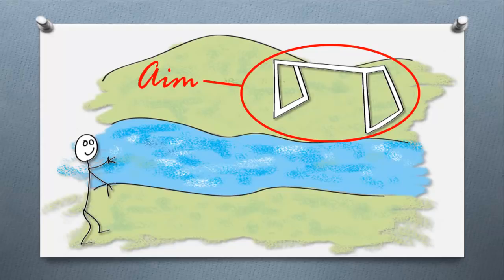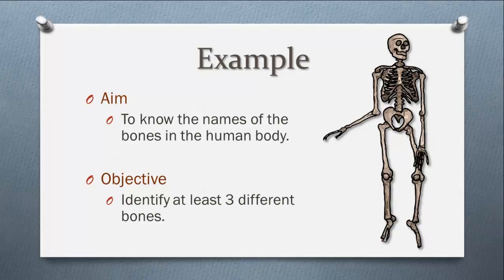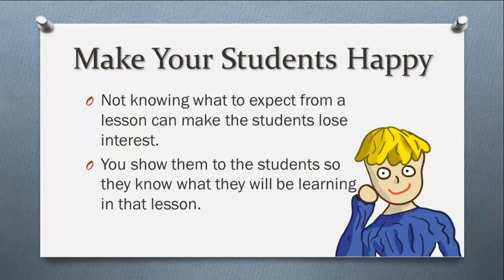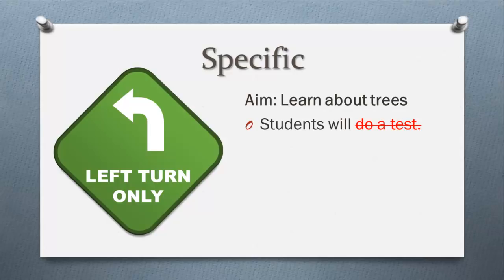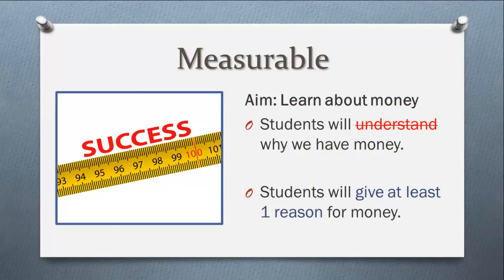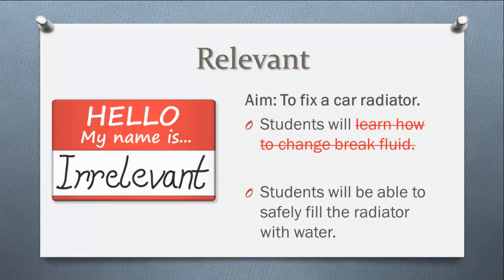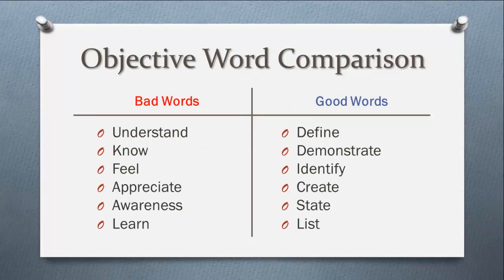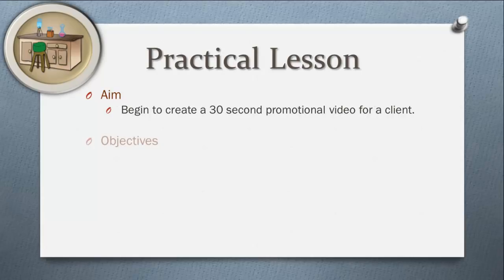Aims and Learning Objectives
This video demonstrates the basics of writing aims and learning objectives.